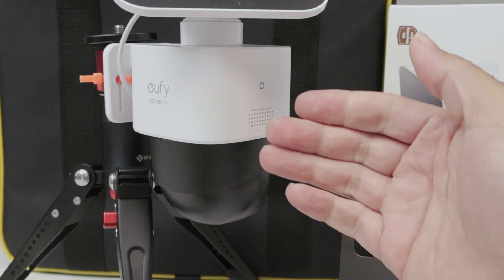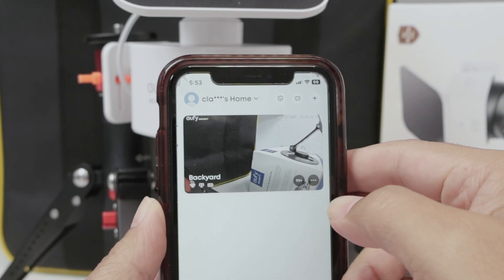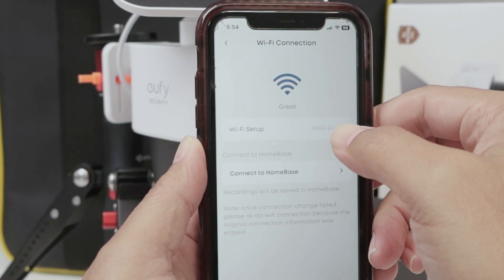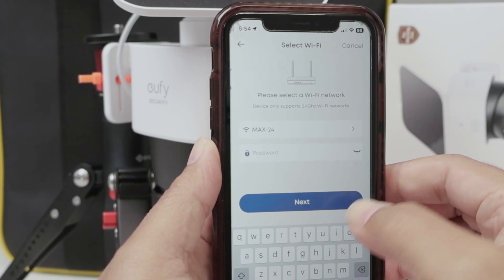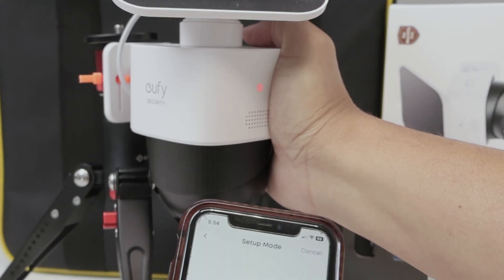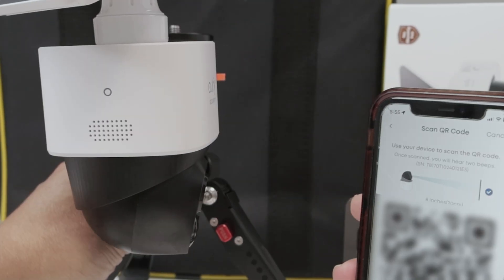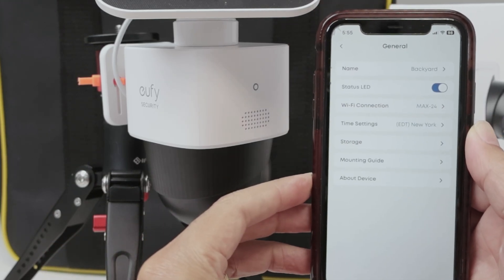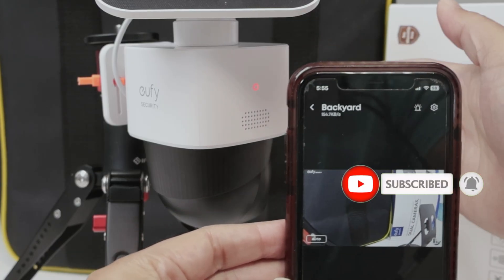Eufy Change Wifi Network - QUICK AND EASY STEPS !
Need to switch your Eufy camera to a different Wi-Fi network? In this step-by-step guide, we show you how to Eufy change WiFi network using the Eufy Security app. 📶📲

Whether you're using the SoloCam S340 or any other model, the process is nearly identical. We walk through the general settings where you can select and connect to a new Wi-Fi network, so your camera stays online and protected.

✅ How to change the Wi-Fi network on Eufy cameras
✅ Works with SoloCam S340 and other Eufy models
✅ Quick fix for network issues or router upgrades